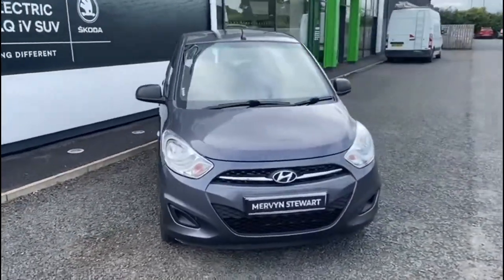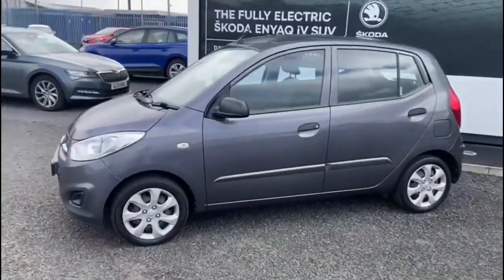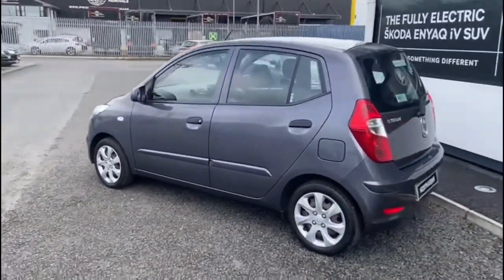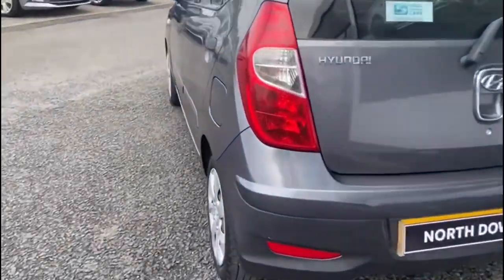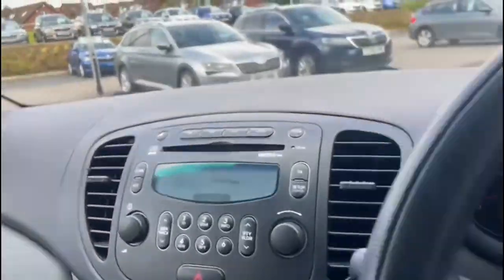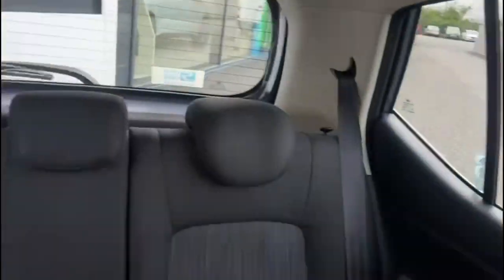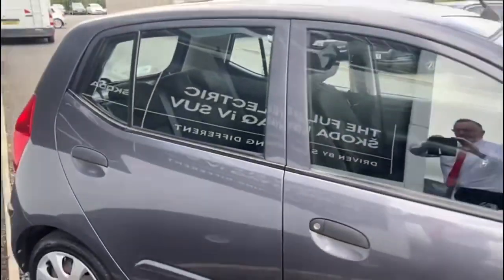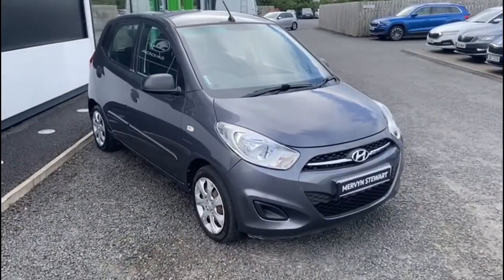2014 Hyundai i10 1.2 Classic 5dr - VJZ7853